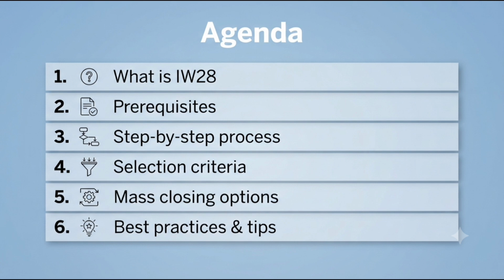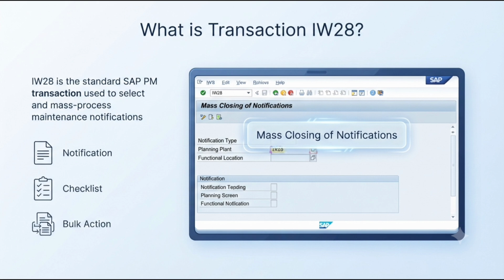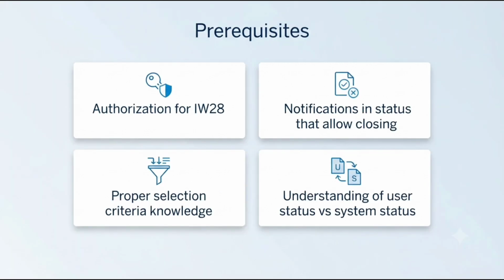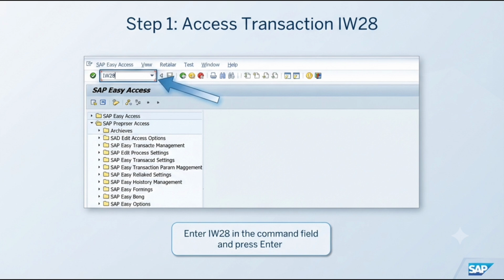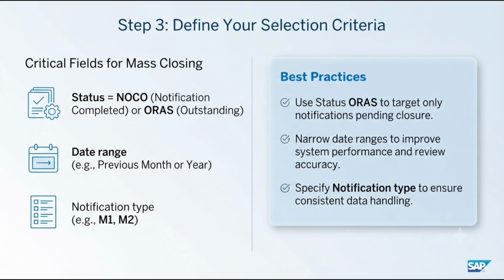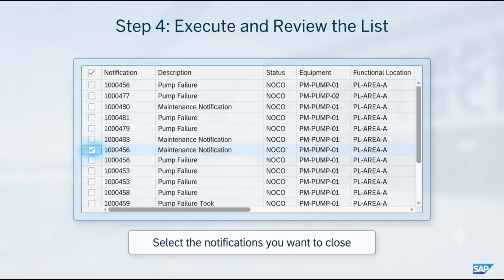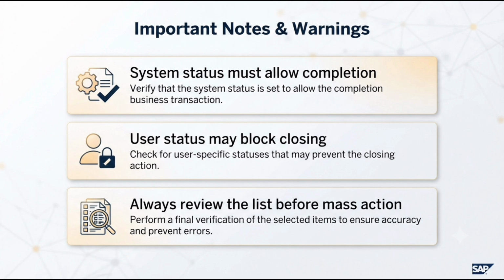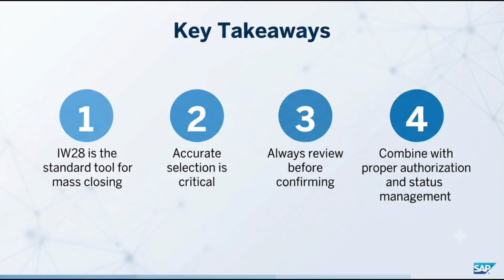How to Mass Close Maintenance Notifications Using Transaction IW28 in SAP PM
Learn how to mass close maintenance notifications in SAP Plant Maintenance using transaction IW28 in this complete step-by-step tutorial.

In this video, you will discover the fastest and most efficient way to close multiple maintenance notifications at once instead of processing them one by one. Perfect for SAP PM end users, maintenance planners, and consultants.

🔹 What you will learn:
• What is transaction IW28 in SAP PM
• When to use mass closing of notifications
• Prerequisites before using IW28
• How to access IW28
• How to define accurate selection criteria
• How to review and select notifications
• Step-by-step mass closing process
• Important warnings and common mistakes
• Best practices for safe and efficient mass closing

Timestamps:
00:00 - Introduction
00:45 - What is IW28?
01:40 - When to use Mass Closing
02:30 - Prerequisites
03:20 - Step 1: Access Transaction IW28
04:10 - Step 2: Selection Screen Overview
05:15 - Step 3: Define Selection Criteria
06:40 - Step 4: Execute & Review the List
08:00 - Step 5: Perform Mass Closing
09:20 - Important Notes & Warnings
10:30 - Best Practices
11:40 - Key Takeaways
12:30 - Thank You

This tutorial will help you keep your SAP PM data clean, improve system performance, and save a lot of time in daily operations.

Have questions about IW28 or SAP PM? Drop them in the comments below!